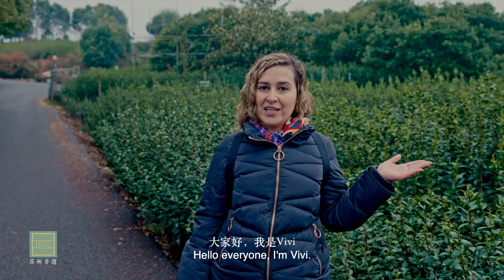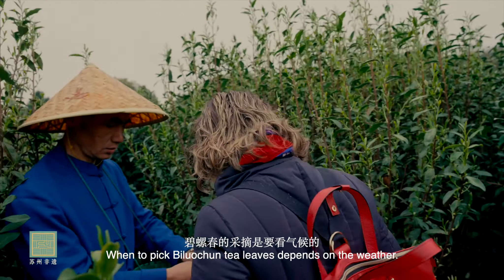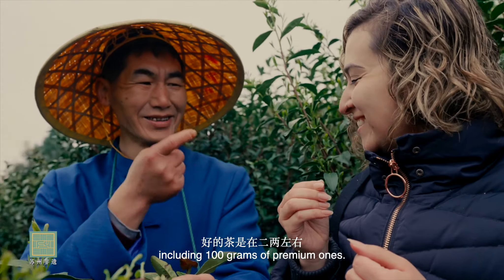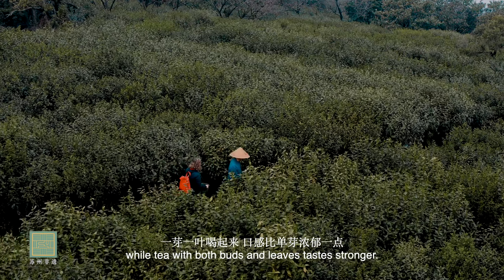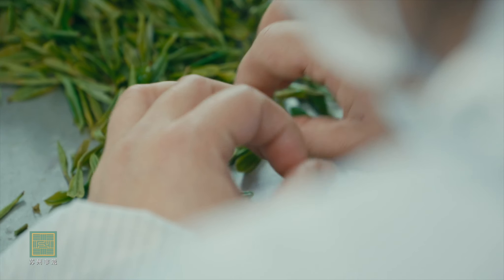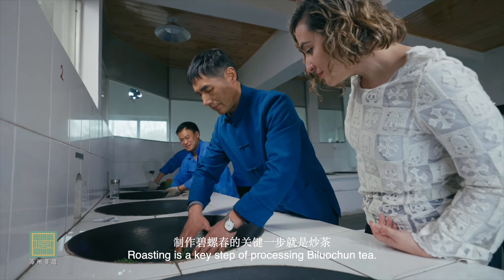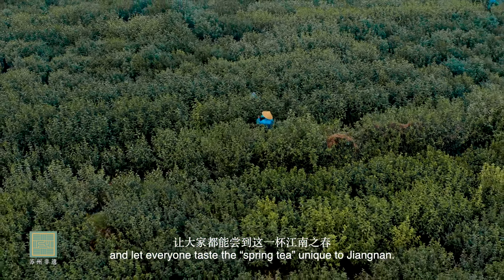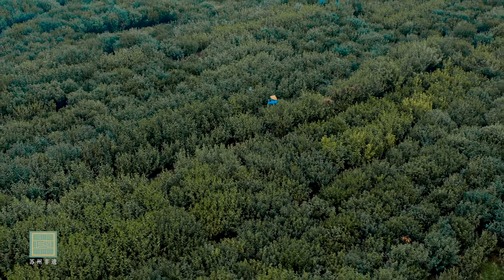Explore Biluochun Tea in Suzhou, China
Spring is tea season in Suzhou! Join Vivi to explore the complex process of making one of China’s most famous traditional teas, Biluochun tea, including highlights of every step from picking tea leaves in the fields near Lake Taihu to roasting the perfect cup. Thanks to the Suzhou Intangible Culture Heritage Conservation for creating this video!